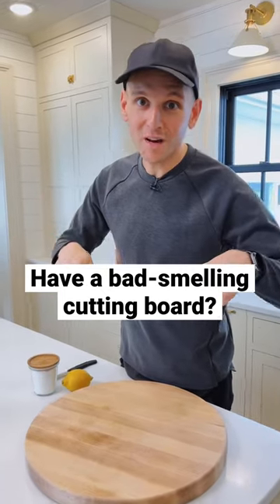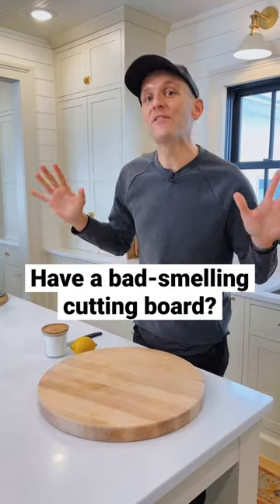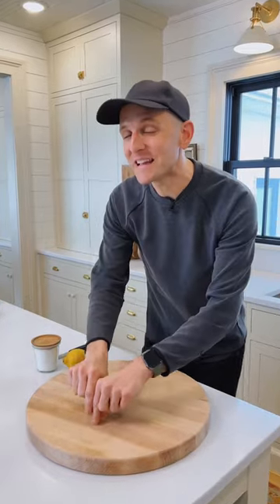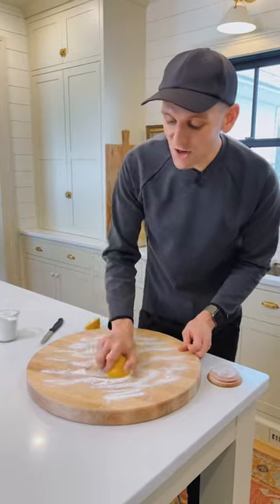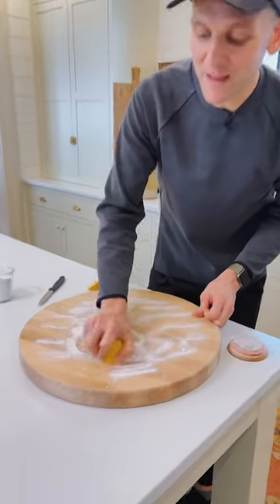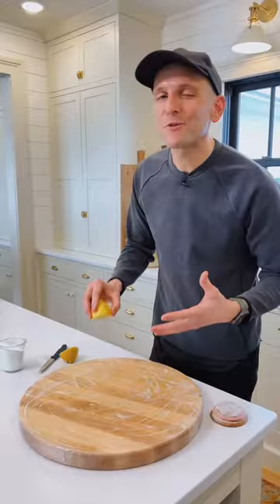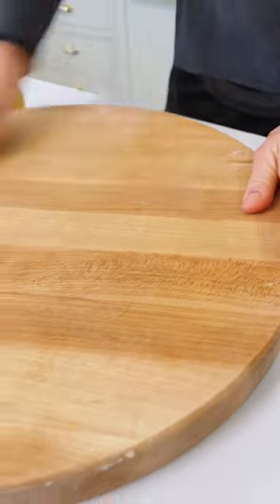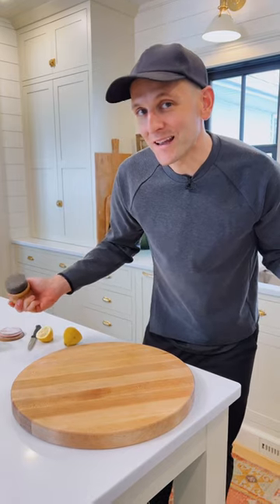When my wooden cutting board starts to smell bad, here’s how I clean it!